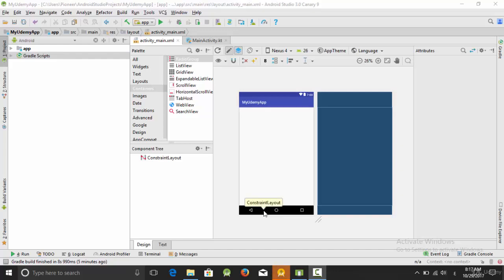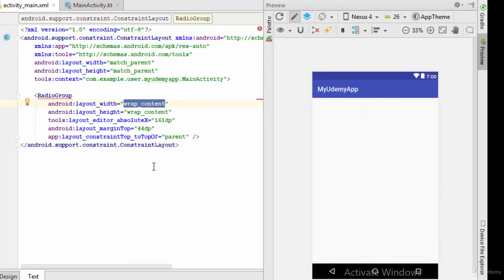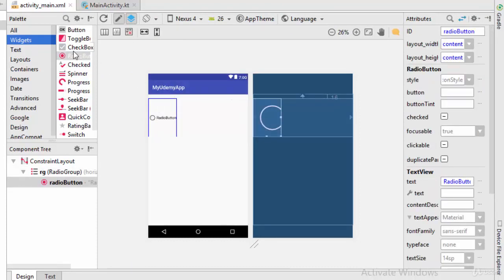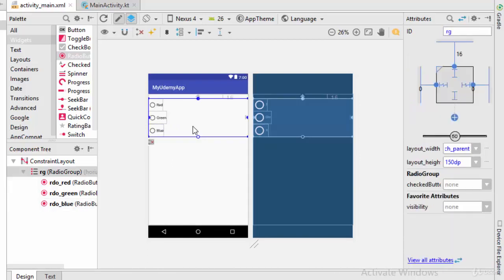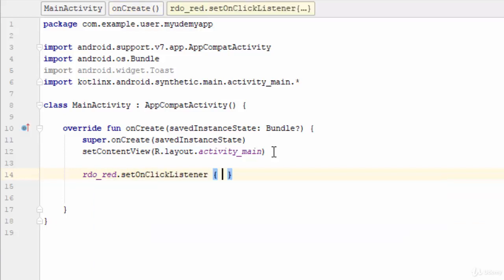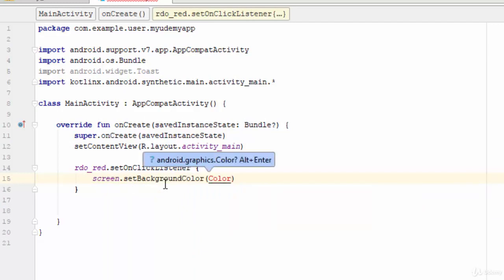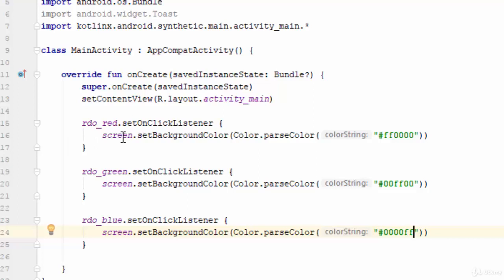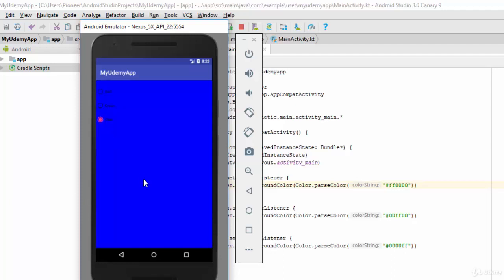21: Radio Button